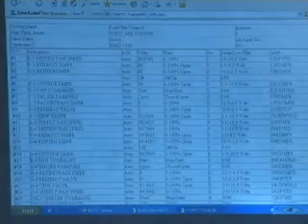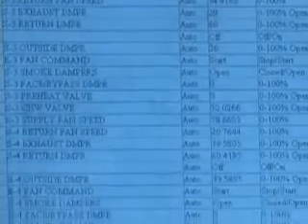PRO CONTROLS TAPE#2 1